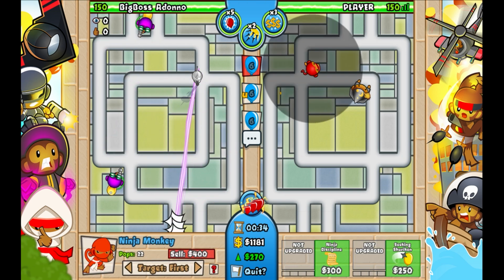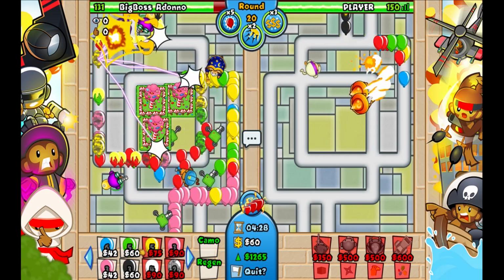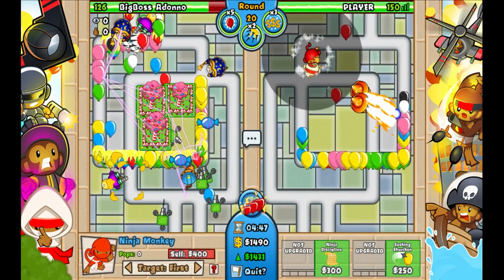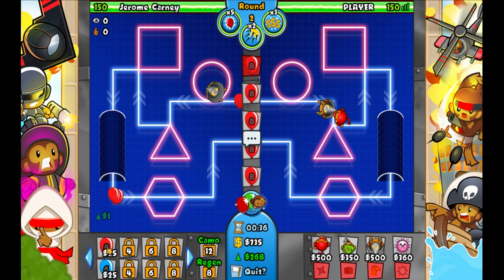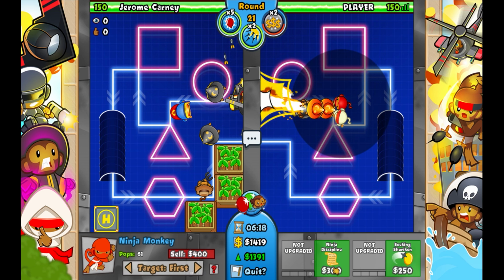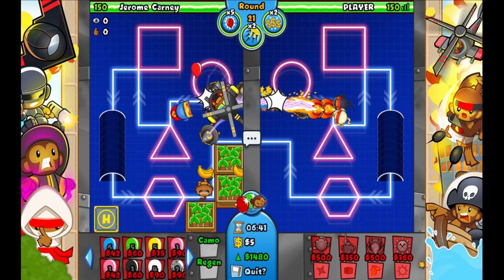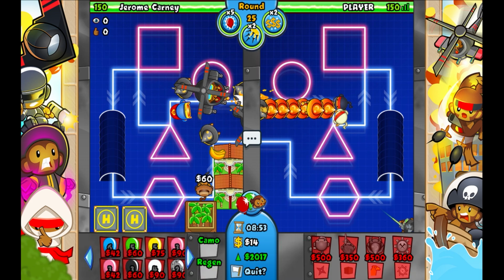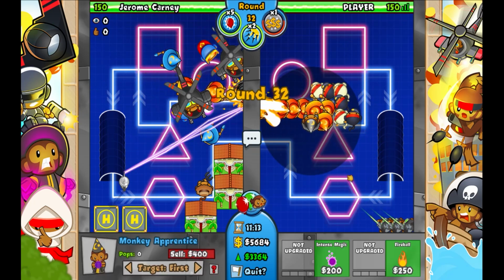Bloons TD Battles PLAY BY PLAY BY A BEGINNER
Can A BEGINNER GO LATE GAME? Just a for fun game play!